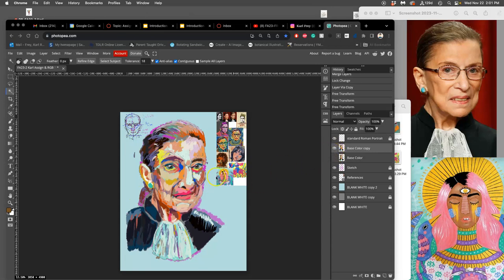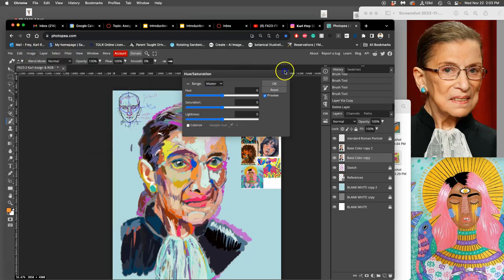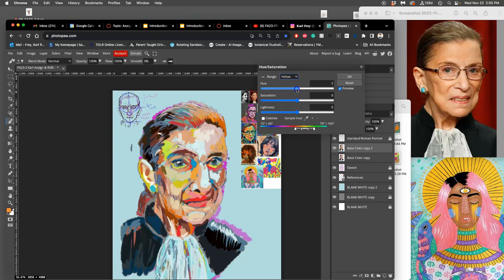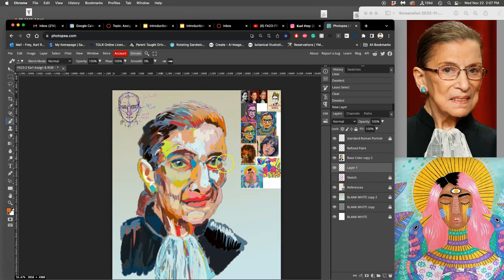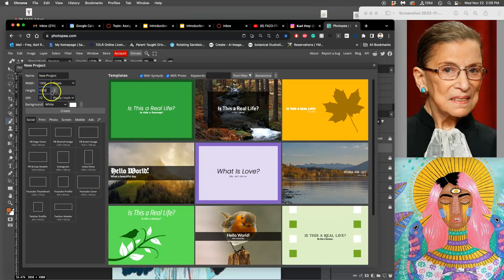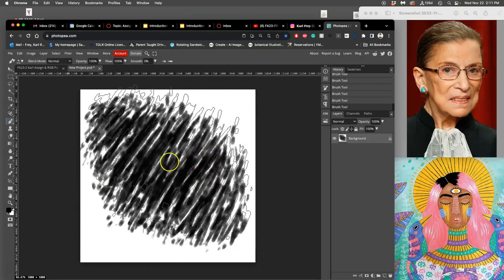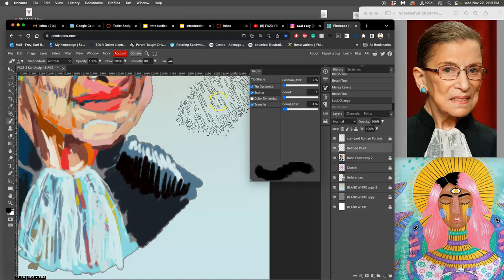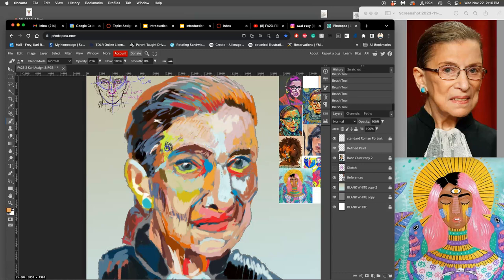6 Building a Custom Brush to Start a Refined Paint Layer in Photopea Freeware